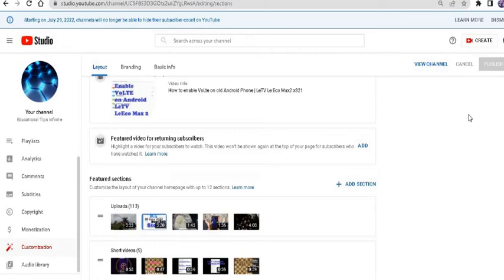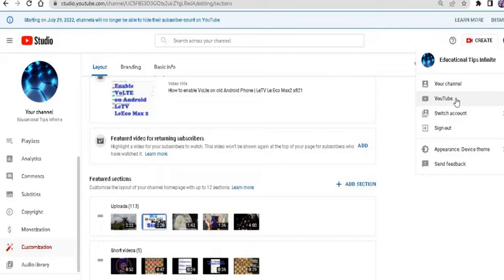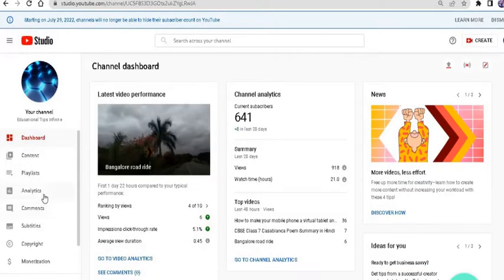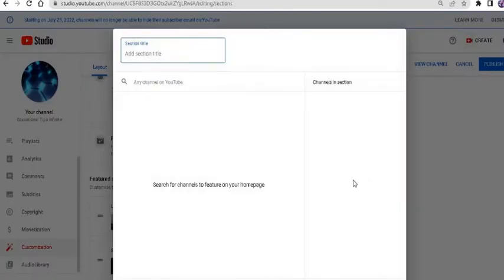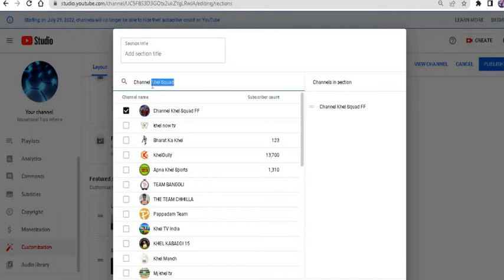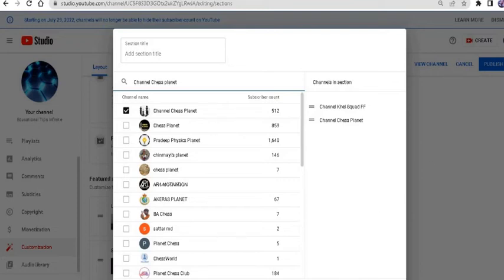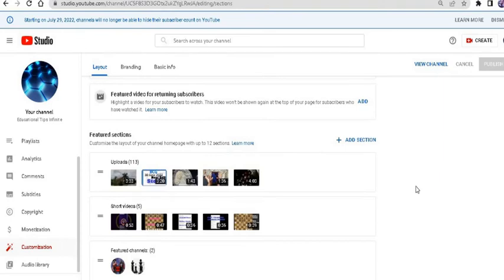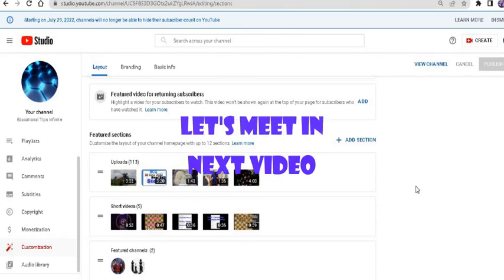How to Add Featured Channels in Youtube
This video shows you how to Add Featured Channels in Youtube